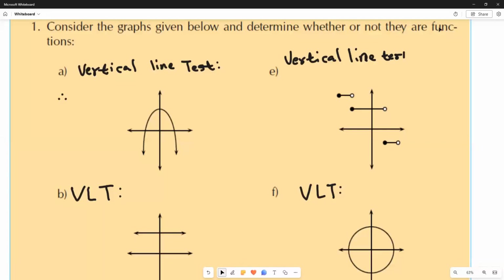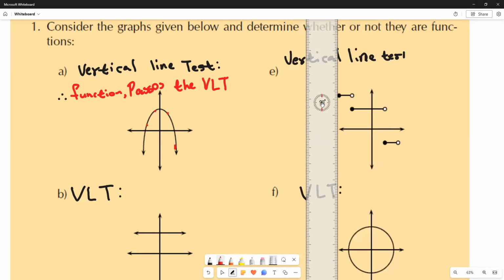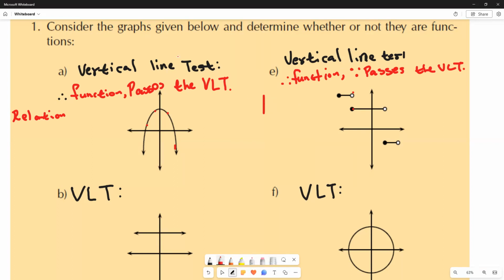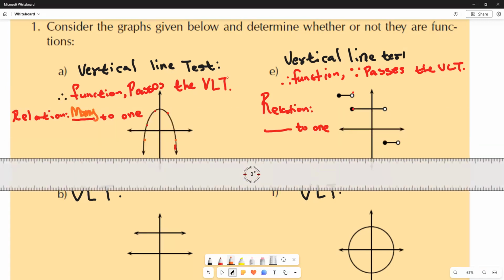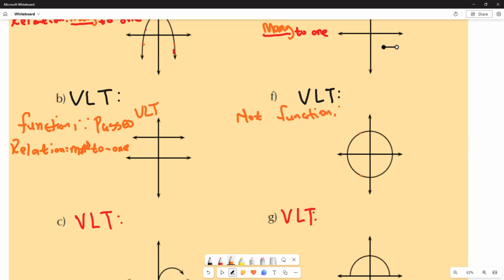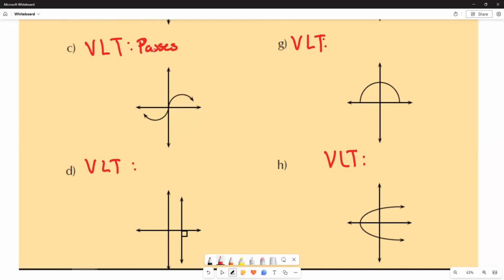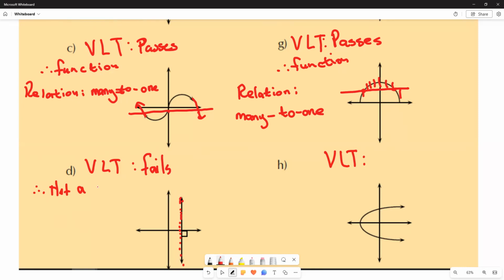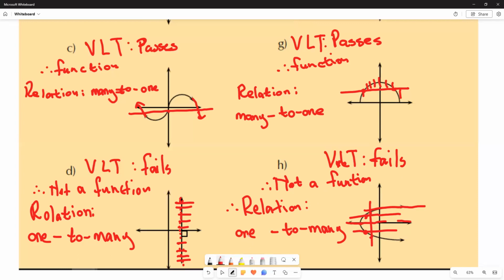2.5.1.(Grade 12): Mastering Graph Analysis: Vertical and Horizontal Line Testing Explained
🔍 Dive into the world of graph analysis with our comprehensive guide! 📊 In this enlightening session, we unravel the significance of vertical and horizontal line testing in graph analysis. 🧩 Explore how the vertical line test confirms functions, while the horizontal line test reveals injectivity, empowering your understanding of graph behaviors. 🌟 Whether you're a student aiming for clarity or an enthusiast eager to explore graphing techniques, this tutorial will equip you with essential analysis tools.